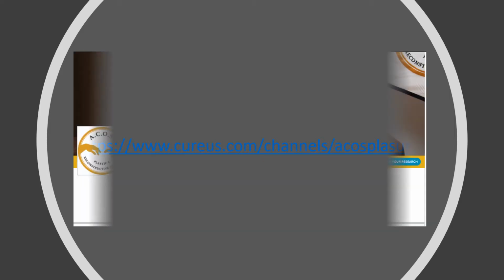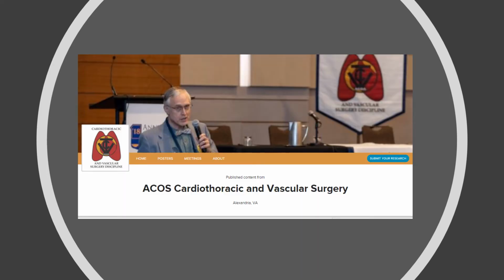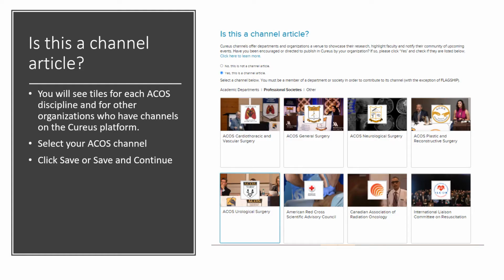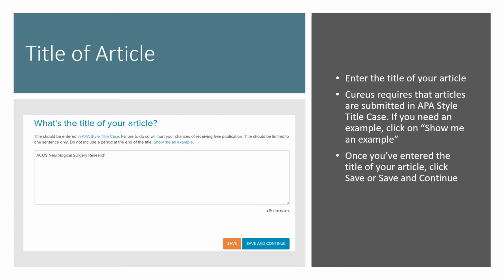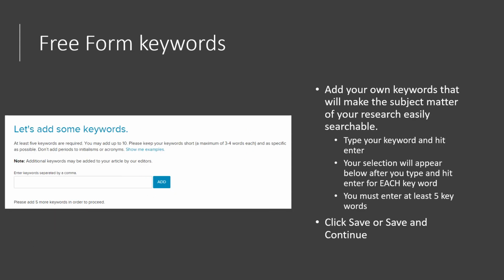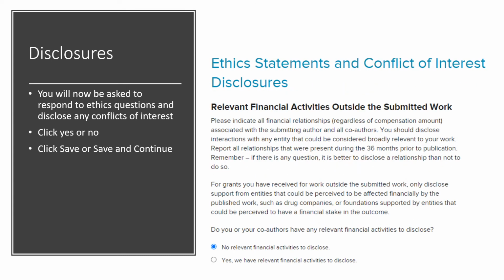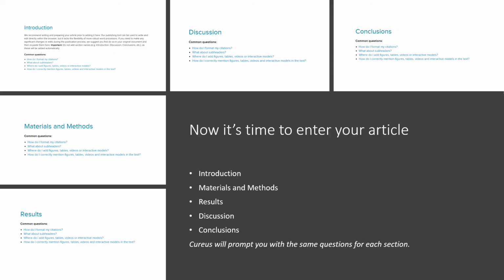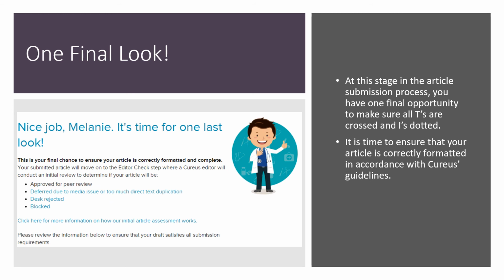How to Upload Your Article to the Journal of the American College of Osteopathic Surgeons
This presentation offers ACOS members a step-by-step overview of how   medical research articles can be submitted to one of the five discipline channels of the Journal of the American College of Osteopathic Surgeons (ACOS). The ACOS Journal is published by the Cureus Journal of Medicine. The American College of Osteopathic Surgeons has channels for articles in the following disciplines: Cardiothoracic and Vascular Surgery, General Surgery, Neurological Surgery, Plastic and Reconstructive Surgery, and Urological Surgery.